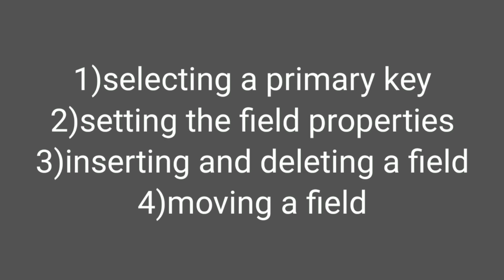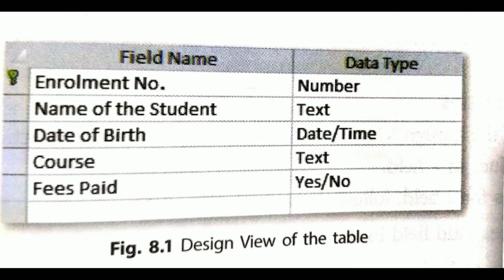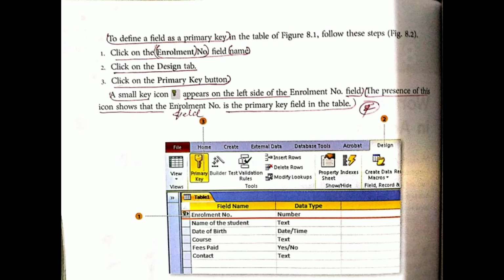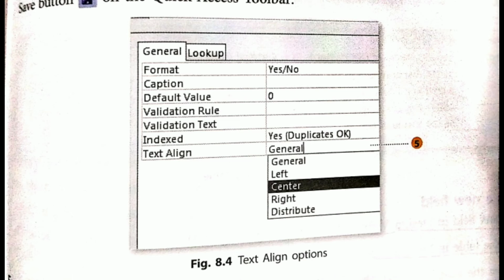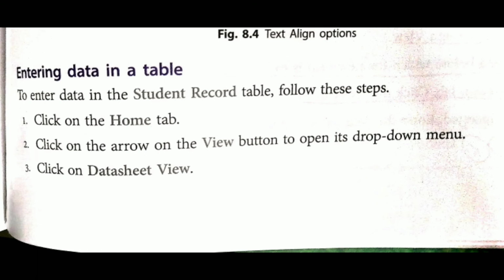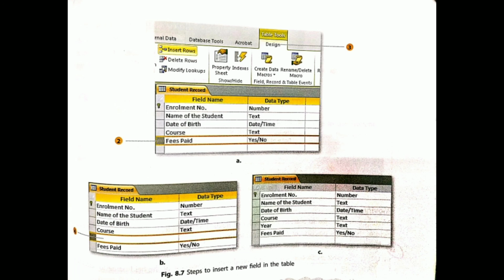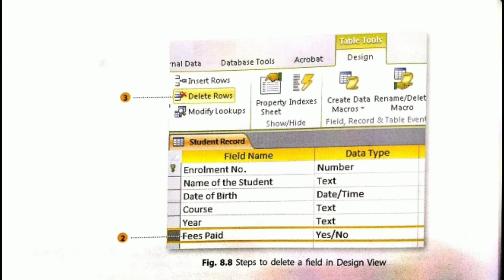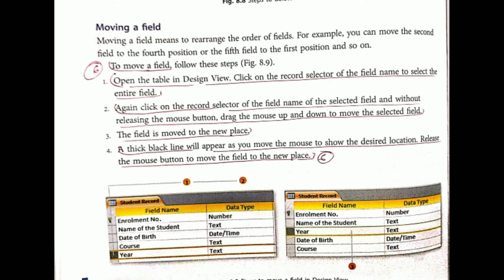class 7 chapter 8